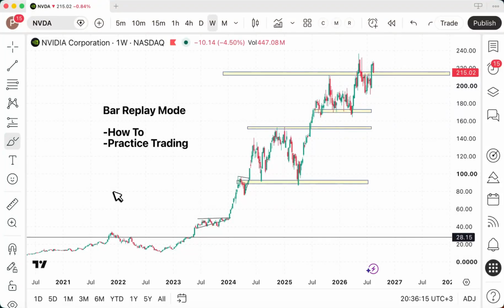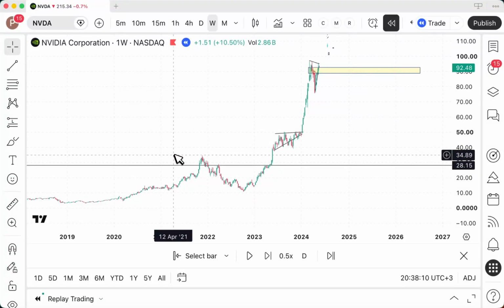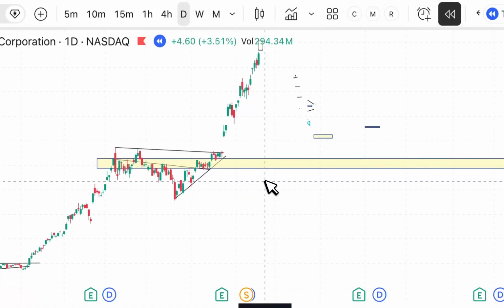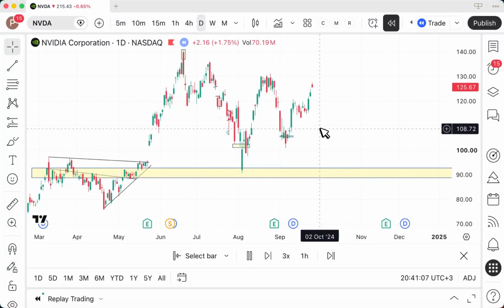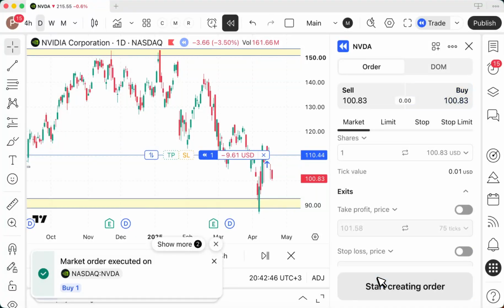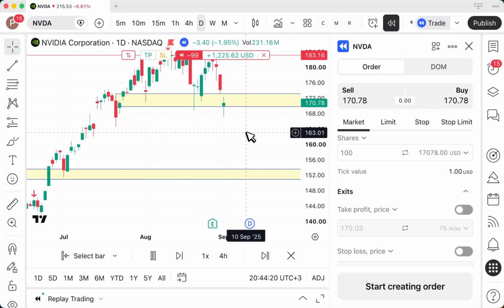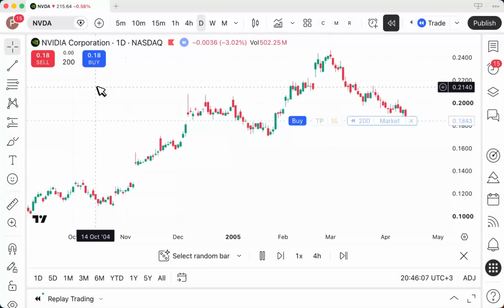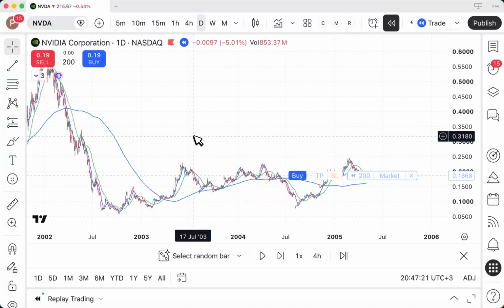How to Use Bar Replay in TradingView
Learn how to use Bar Replay in TradingView to replay historical price action and practice trading setups without seeing what happens next. This tutorial walks through the basics of Bar Replay and how to use it to study charts, test ideas, and improve your trading skills.